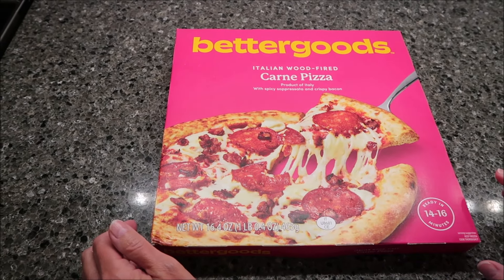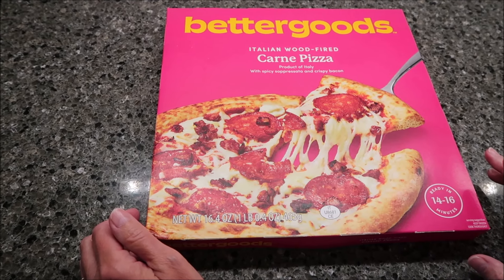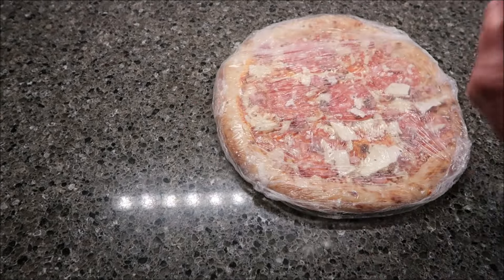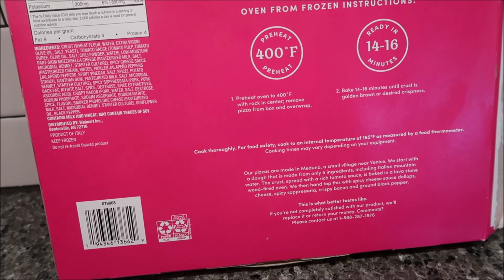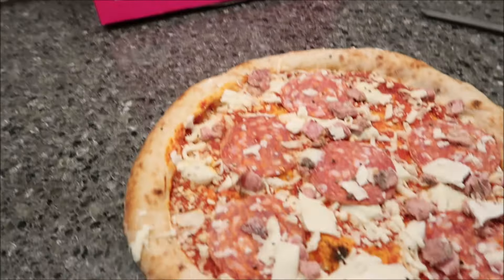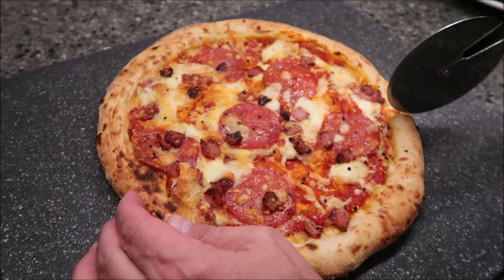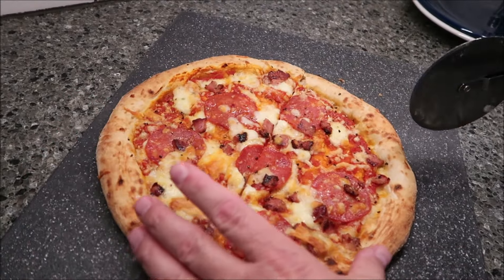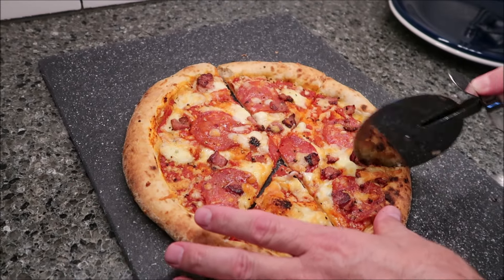BetterGoods (Walmart) Italian Wood-Fired Carne Pizza Review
This is a taste test/review of the Carne BetterGoods (Walmart brand) Italian Wood-Fired Pizza. It comes with spicy Soppressata and crispy bacon. It was $6.92.